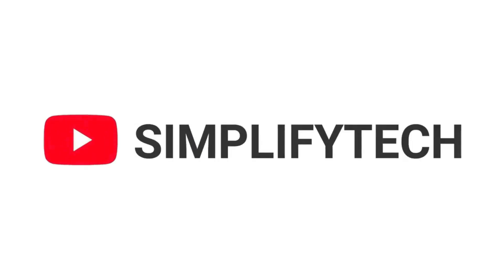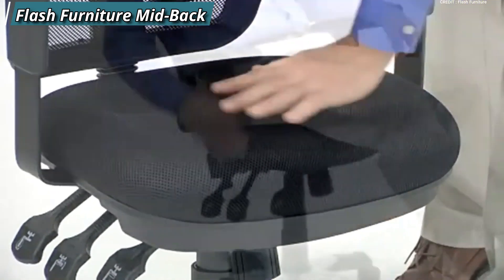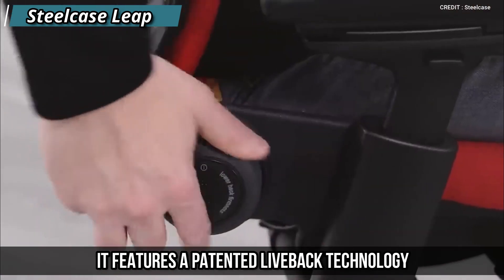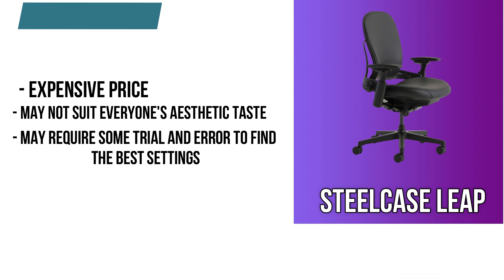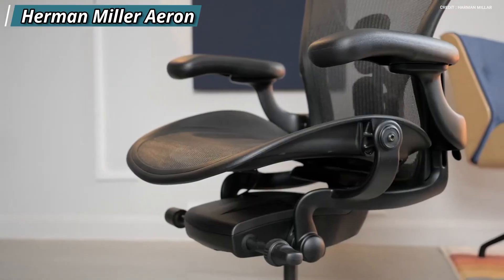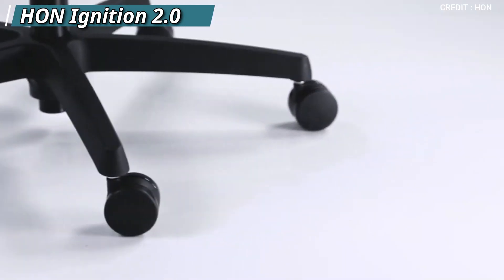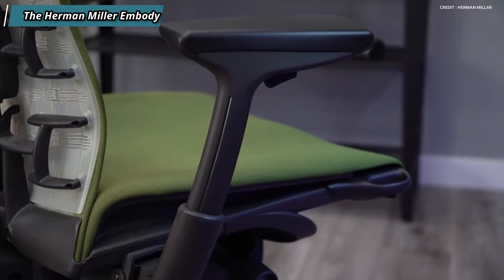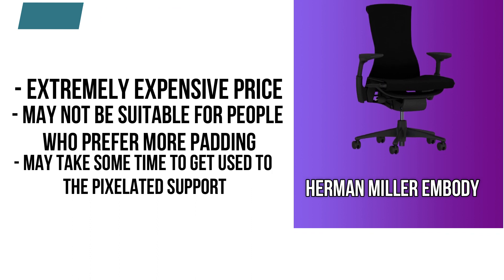Top 5 Best Office Chairs of 2024 | NEW Best Home, Office, Gaming Chairs In 2024 - Budget Chairs!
Flash Furniture Mid-Back Office Chair... (Best Buy (Limited Time Coupon) Link)

HON Ignition 2.0 Ergonomic Office Chair... (Best Buy (Limited Time Coupon) Link)

Herman Miller Embody...